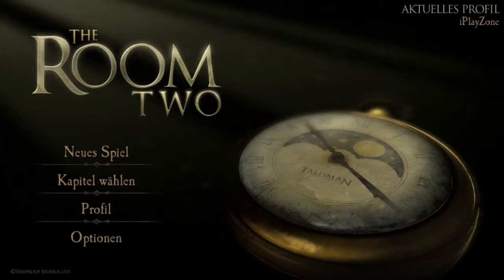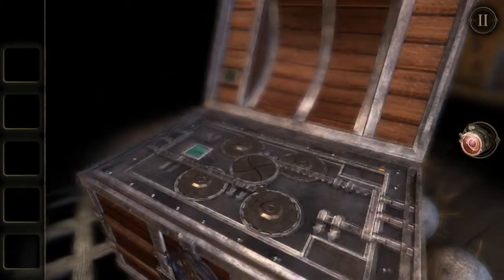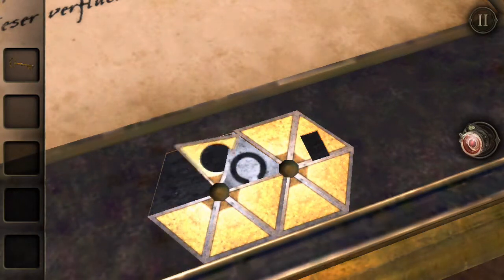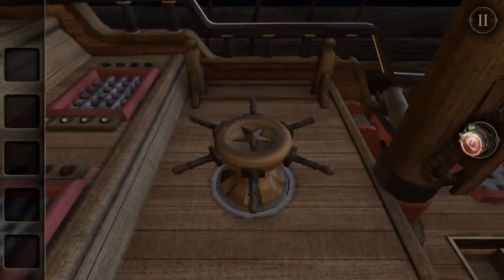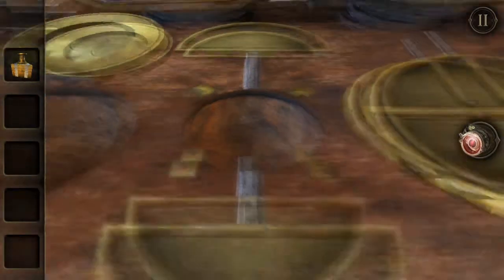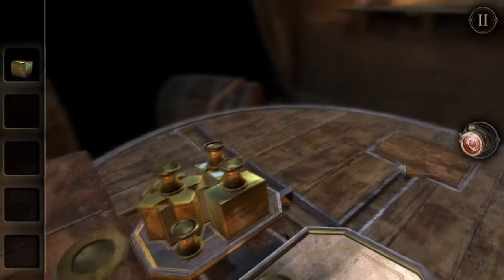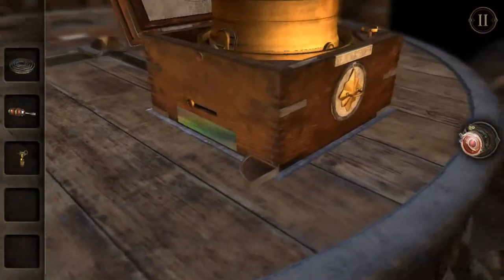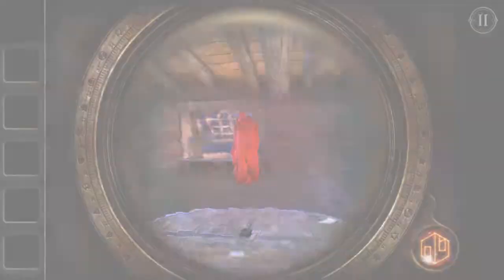The Room 2 Chapter 2 Walkthrough (The Ship) /w Commentary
Game: The Room 2
Developer: Fireproof Games
Plattform: iOS / Android

The Room 2 isn't just about rooms, it's about puzzles. Lots and lots of puzzle. Since getting stuck can really ruin your mood we decided to help you on your way to solving all of the mysteries that lie in every chapter of this instant classic by Fireproof Games.

So put on your oculus and follow us into The Ship that is in the center of the puzzles of chapter 2.

Have fun and keep playing!